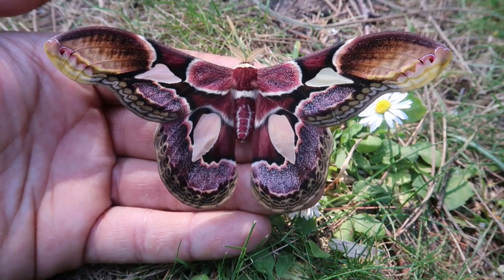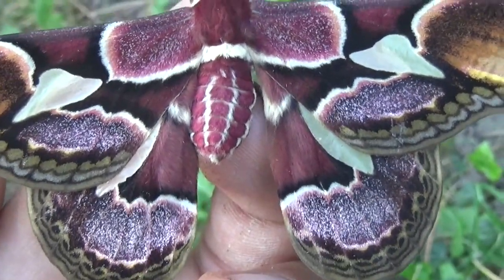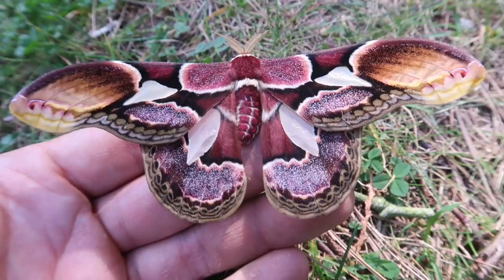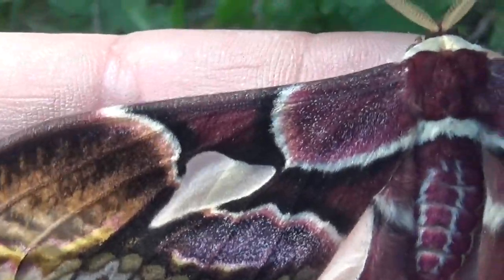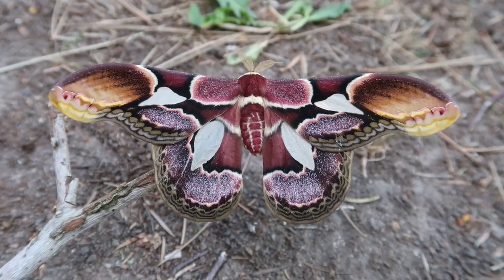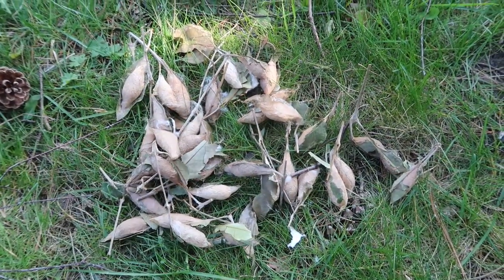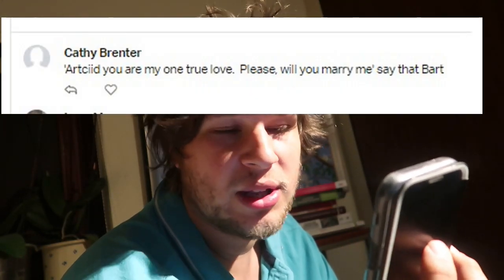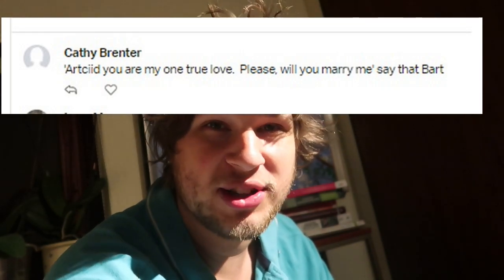This Moth is ART: Rothschildia erycina - Silkmoth from South America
Please; HELP me! Youtube is not supporting my channel! It is completely and permanently demonetised! Unlike other 'normal' YouTubers, I do not make any money at all with my videos. Instead, my Youtube channel entirely runs on the donations made by my fans and viewers.  It is only thanks to your support that I can improve the quality and size of this channel.  Without it, I would have to stop making so much content.

All the funds I can raise online help me fund my educational website, my moth research, conservation programs, this Youtube channel(!) and my various online media.

Join the Moth Club and automatically recieve cocoons of great species! **CUSTOMERS OUTSIDE OF EUROPE NEED PERMITS** Want to recieve cocoons from the best species from me personally? I also have an exclusive membership program for butterfly farms (and serious breeders only). You can buy a subscription on this